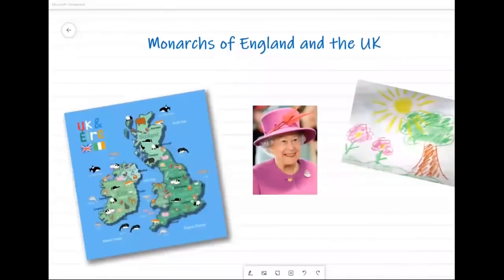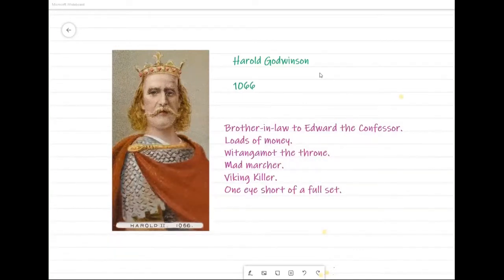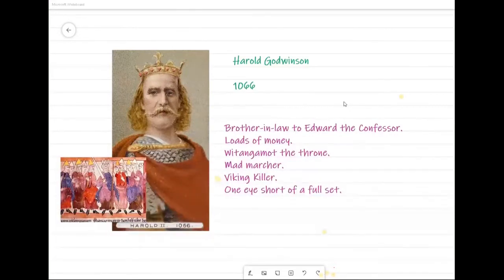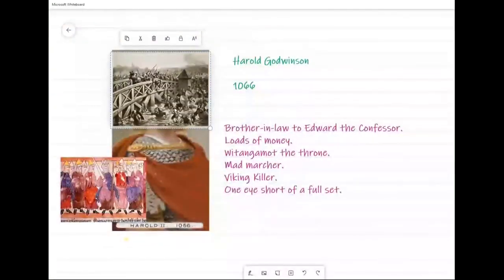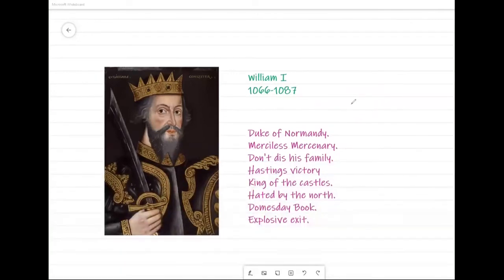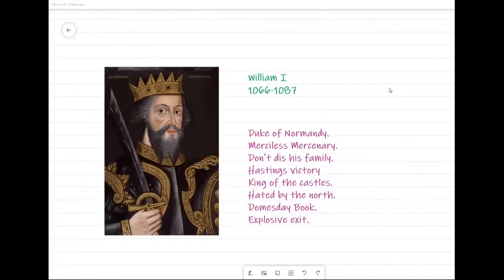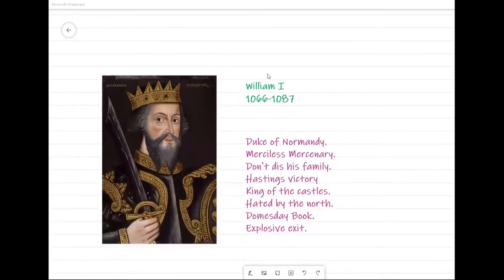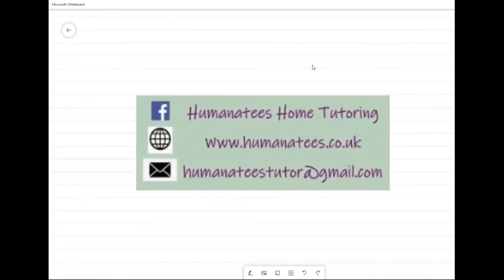Key Stage 2 History - Harold II and William I